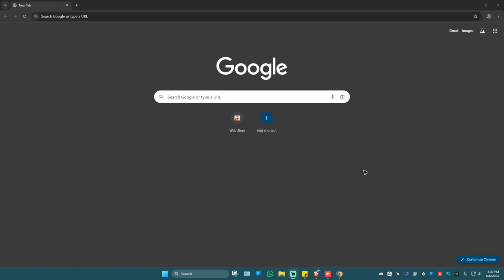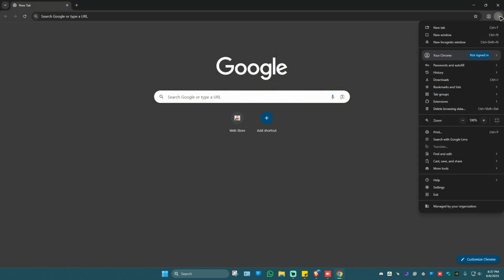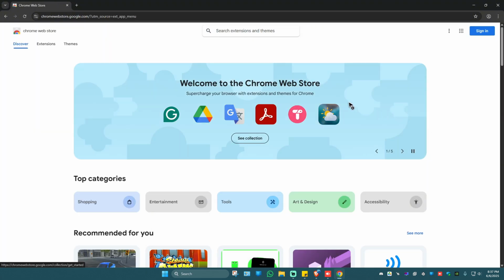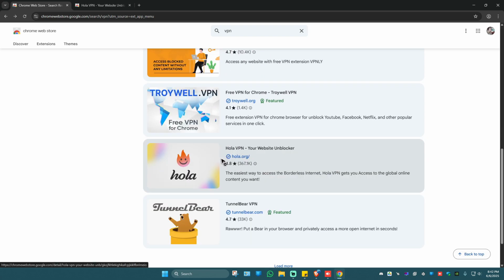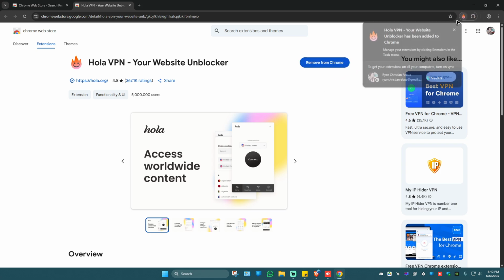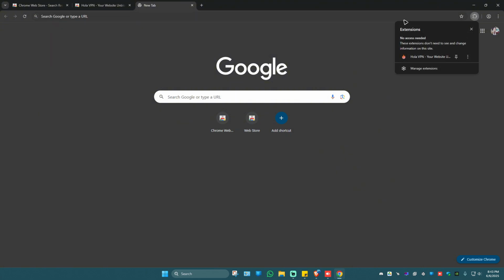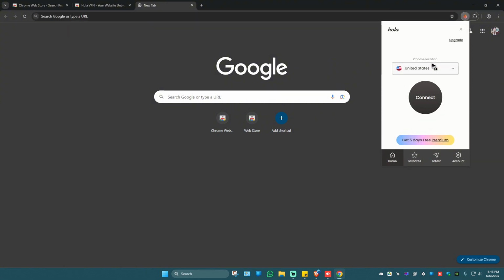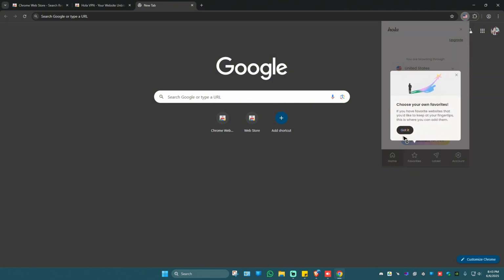How To Add VPN Extensions To Google Chrome Browser – Easy Guide 2026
In this video, I'll show you how to add VPN extensions to Google Chrome browser. If you want to protect your privacy online, browse securely, or access geo-restricted content, this guide will walk you through the process step by step. We’ll cover how to find the best VPN extensions for Chrome, install them safely from the Chrome Web Store, and configure the settings for optimal security and performance. Learn how to manage your VPN extensions, troubleshoot common issues, and get the most out of your browsing experience with added privacy and freedom. Whether you’re new to VPNs or looking for a refresher, this tutorial will help you secure your internet connection and unlock new possibilities with just a few clicks.